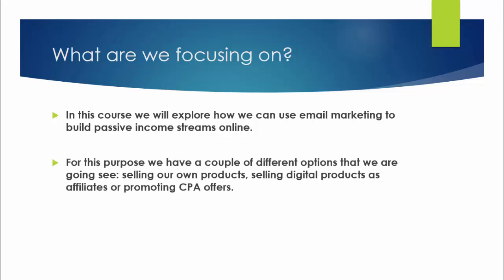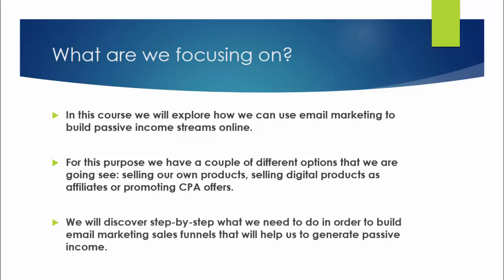Lecture 1 Introduction